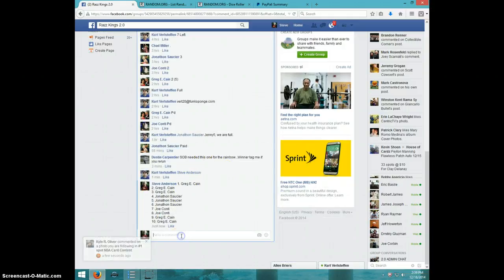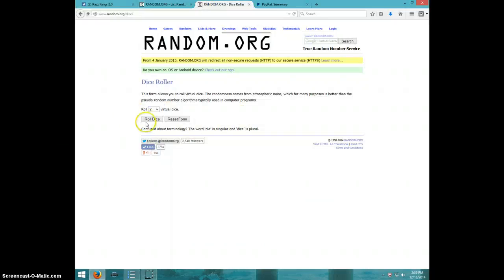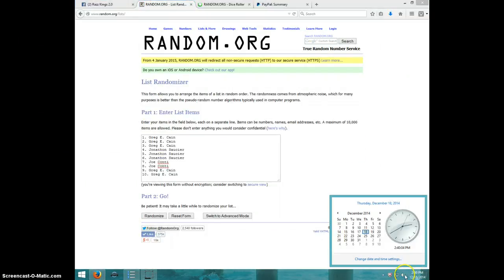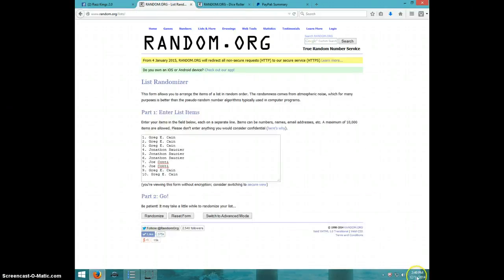DEMARYIUS THOMAS FLAWLESS/14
KURT VERLSTEFFEN